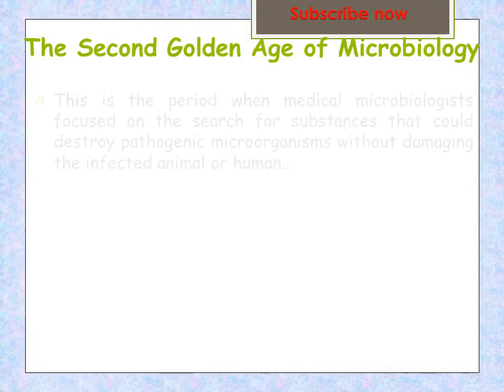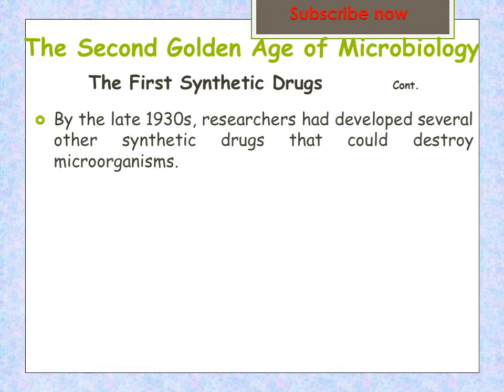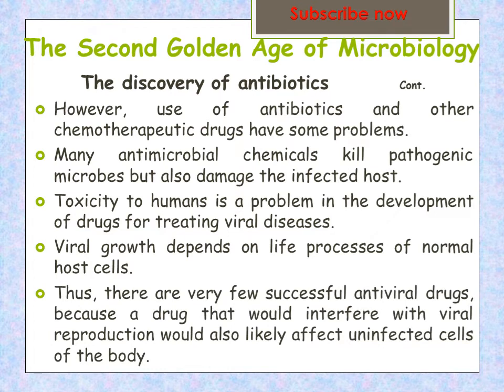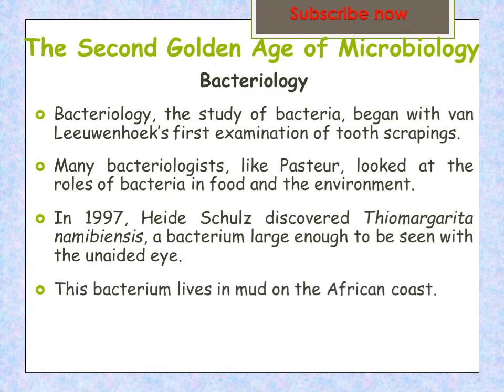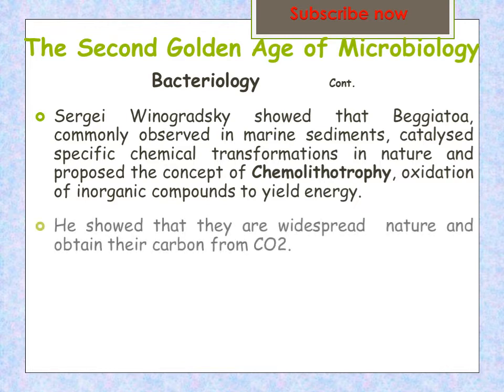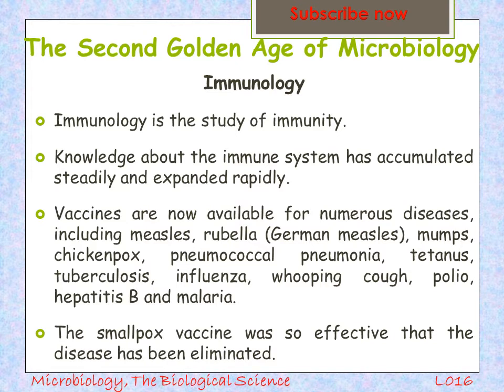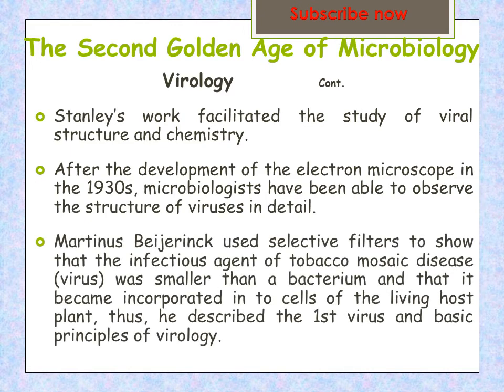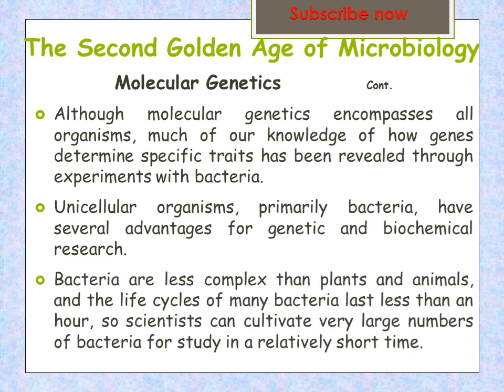History of Microbiology Part 4: The Second Golden Age of Microbiology